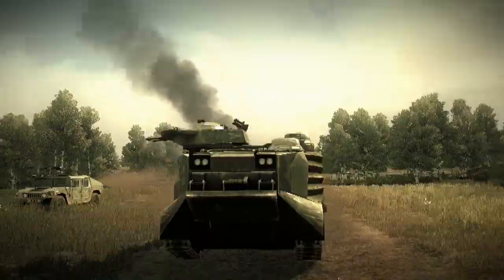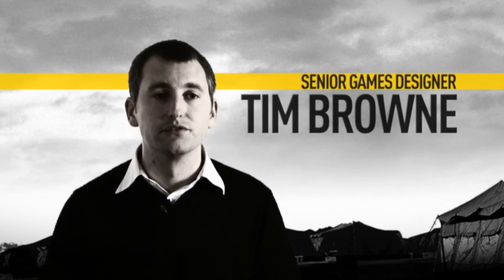Operation Flashpoint: Dragon Rising - The Look and Feel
Take a closer look into Codemasters' tactical shooter Operation Flashpoint: Dragon Rising.  The latest behind-the-scenes video follows the work of the development team, which used highly sophisticated graphical modeling techniques to deliver the most realistic military shooter, shipping to stores Oct. 6th.